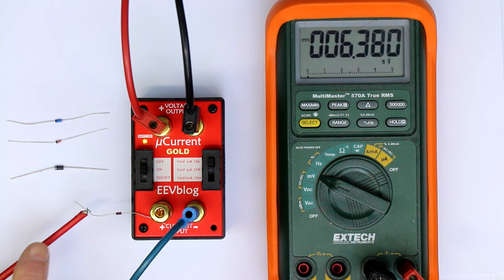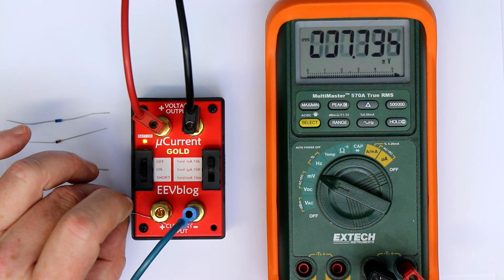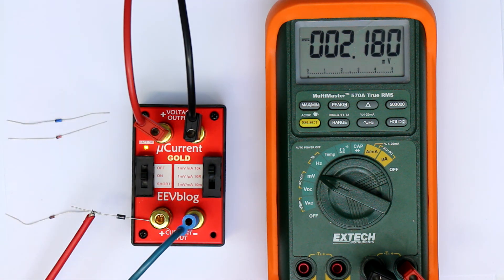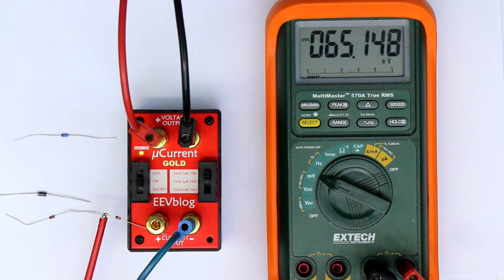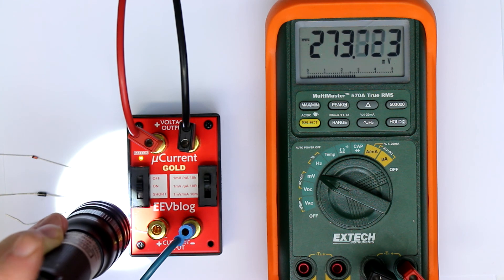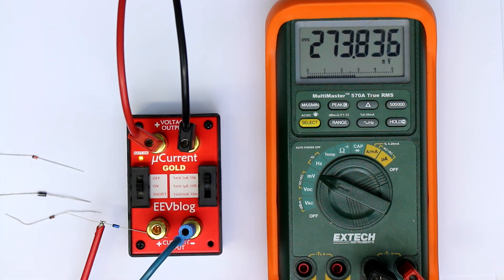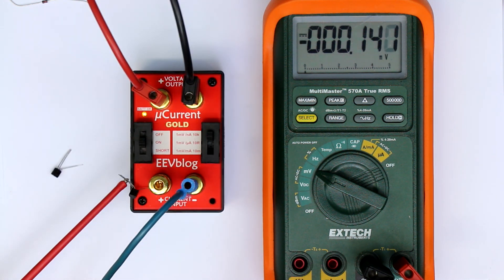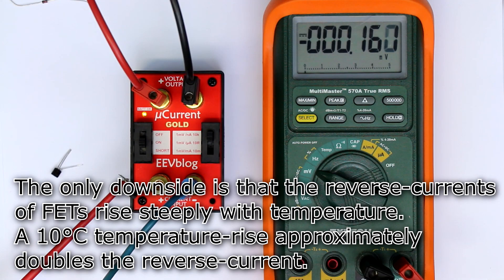Achieving sub-picoAmp Reverse-Current with OpAmp Protection Diodes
In getting sub-picoamp reverse-current diodes for OpAmp input-protection, "normal" diodes, TVS, MOVs etc. all don´t work.
Furthermore they are light-sensitive if they are in a glass-encapsulated package.

Recommended Diodes:
BAS33/BAS34: approx. 1nA
BAV199: approx. 1pA (?)
2N2219A (FET): below 1pA